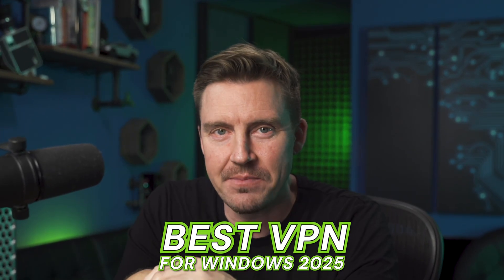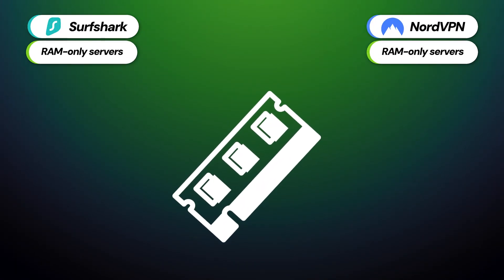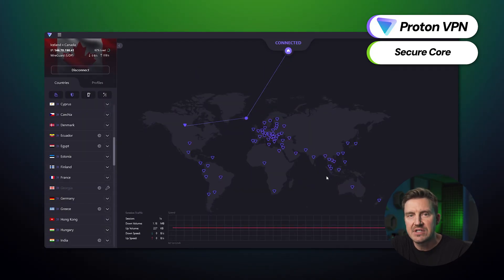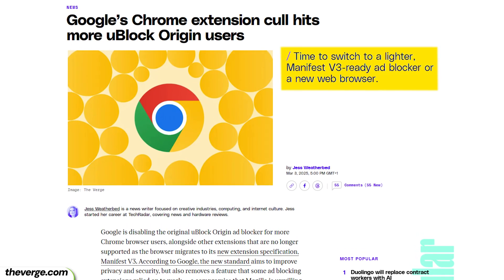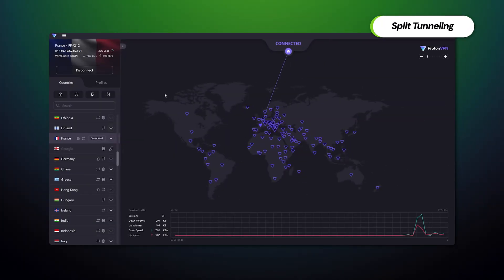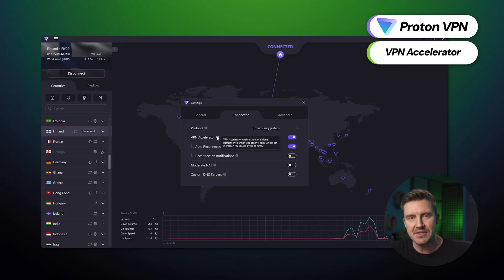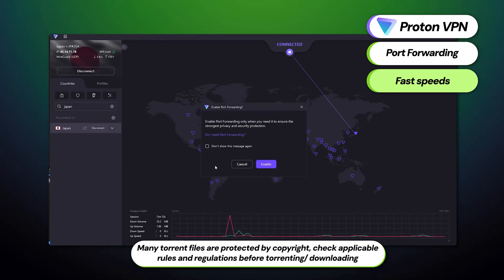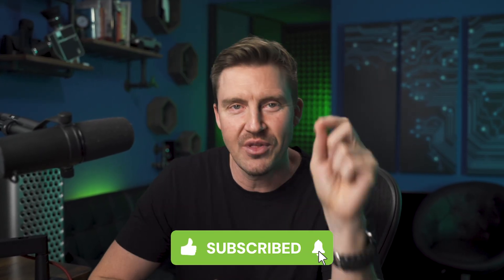Best VPN for Windows | Best VPN for PC Options 2025 (TESTED)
🔥👇 Grab the Best VPN for Windows with a YouTube Exclusive Discount! 👇🔥

In this video, I will review the 3 Best VPN for Windows options. Since switching to Windows 11 is unavoidable, let’s find a VPN that can complement the security of your OS and provide some extra features!

\\TIMESTAMPS//
0:00 Intro
0:25 Why use a VPN on Windows?
1:23 Security and Privacy - which VPN is the best for Windows?
2:20 What unique features do these VPNs offer?
3:07 Ease of Use and features review
5:27 Extra Features comparison
6:53 How are the Servers & Performance?
7:40 Streaming & Torrenting
8:23 How much do these VPNs cost?
9:03 Conclusion: What is the best VPN for Windows?